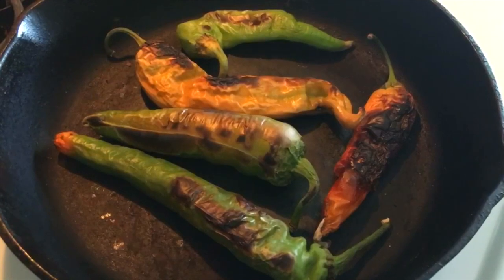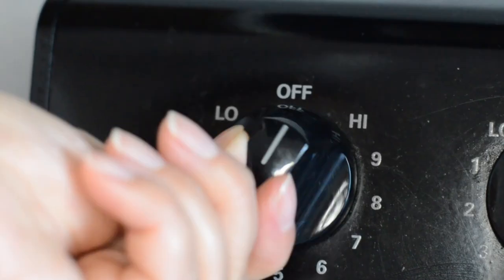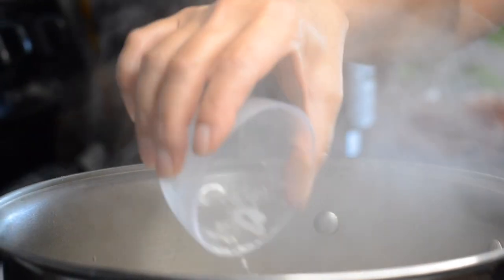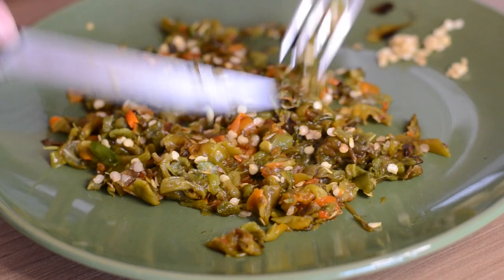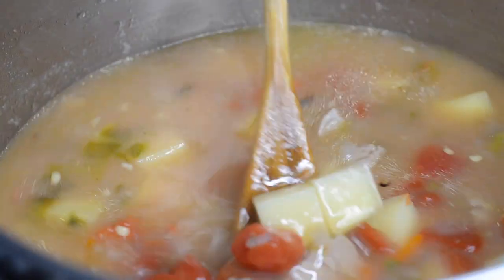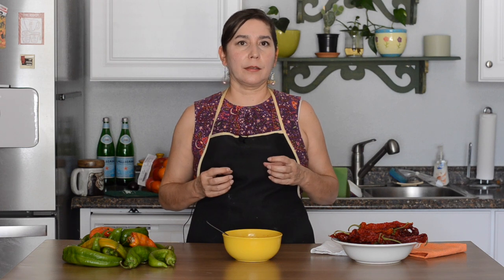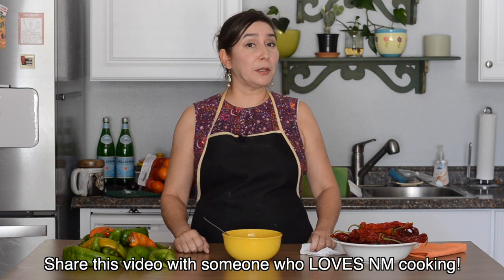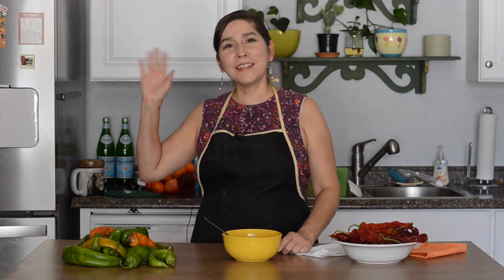DELICIOUS Green Chile Stew Recipe -- Authentic New Mexican Recipe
Hey Chile Heads! In this video, we continue celebrating green chile season by making some delicious Green Chile Stew. This recipe is super easy, very versatile, and perfect for any occasion. I just know you're gonna love it!

I'm so excited to teach you guys all about New Mexican cuisine.

Traditional New Mexican Green Chile Stew
1 – 1 ½ cups chopped New Mexican green chile
1 ½ lbs pork shoulder, or pork loin, diced to 1-inch thick
3 tablespoons canola oil
3 tablespoons flour
1/2 cup onion, diced
3 garlic cloves, minced
6 cups chicken broth, or beef broth
1 ½ teaspoon salt
1 (10 ounce) can diced tomatoes
4 large potatoes, diced 1-inch thick

DIRECTIONS
1.  Roast green chiles on the stove in a cast iron, or in the oven, turning often to evenly darken skin making sure they don't burn.
2.  Once charred cover with a dishcloth for at least 10 minutes to steam the skins off.
3.  Cut the meat into 1-inch think chunks.
4.  Chop ½ cup onion and 3 garlic cloves.
5.  Heat oil in pan and cook pork until slightly browned, about 2 minutes.
6.  Add onions and cook for another minute, and then add garlic.
7.  Add flour and cook for 2 minutes, stirring continuously.
8.  Add broth and bring to a simmer, let simmer for 1 hour.
9.  Peel skin from chiles, chop and set aside.
10.  Once pork has simmered for 1 hour, add the tomatoes, potatoes and chopped green chile.  Let cook for an additional 30-45 minutes.  Until potatoes are cooked.
Serve with warm tortillas, or crackers.  You can substitute chicken, beef, or turkey for the pork.  Cook it vegetarian and add pinto beans.